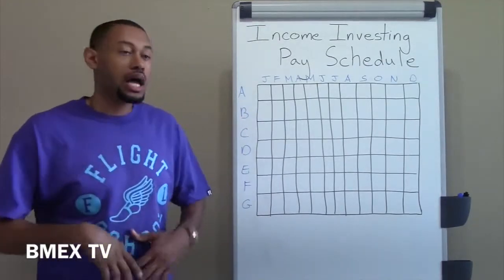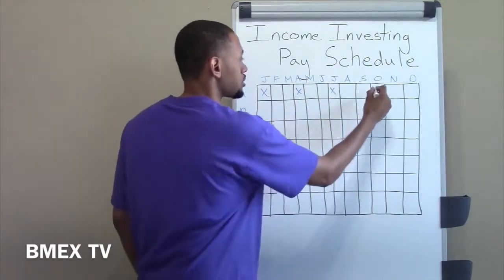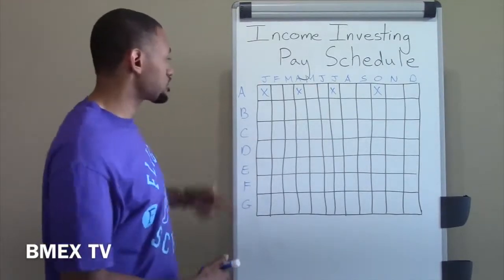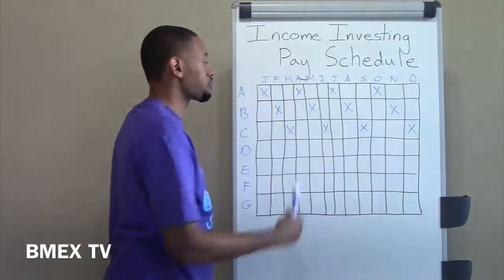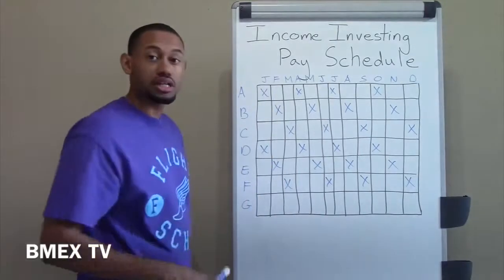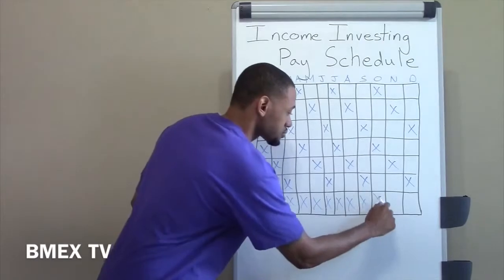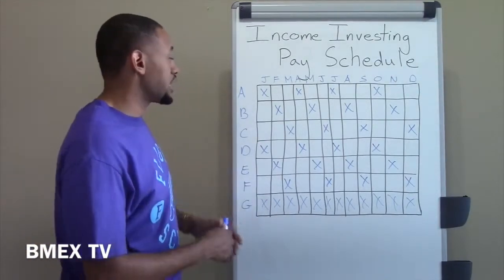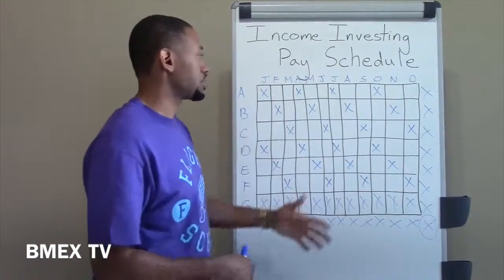Income Investing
Income investing is highly associated with value investors. Those who invest solely for consistent income do so with dividend paying stocks. Check out this video on how you can make income from investing every month of during the year.